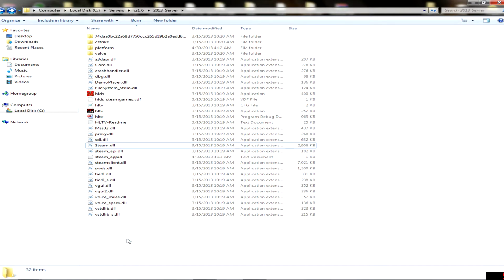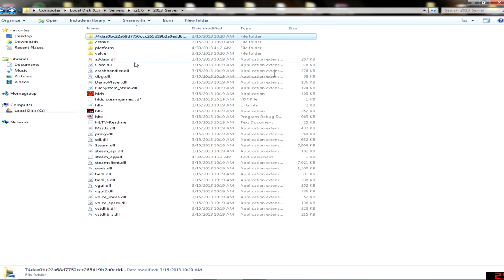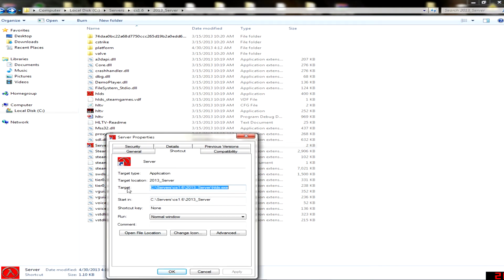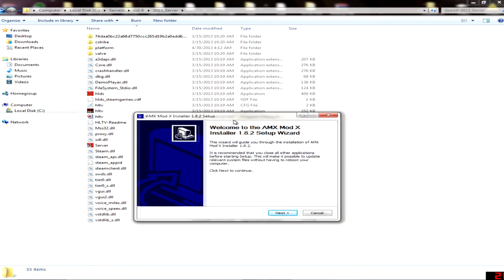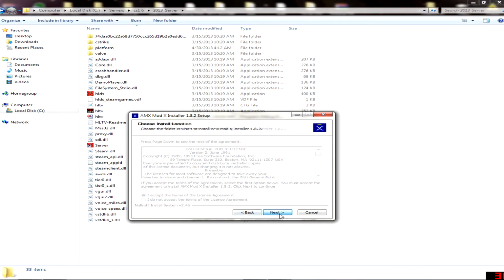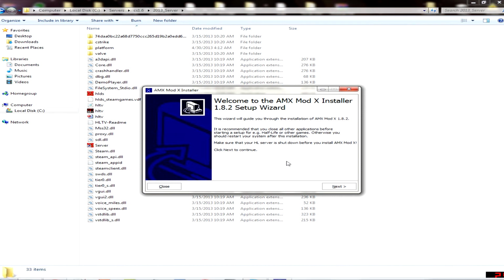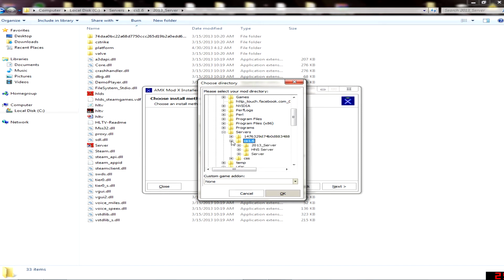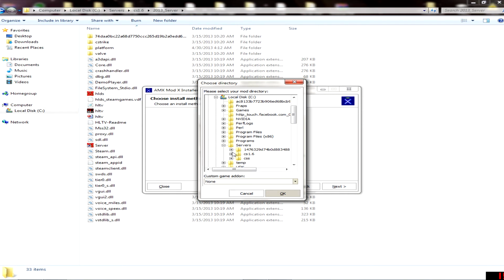How to install AmxModX 1.8.2 2013 | Tutorial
Here will be tutorial how to install amxmodx on new 2013 cs1.6 server or other game.